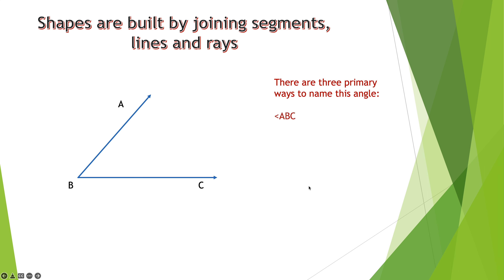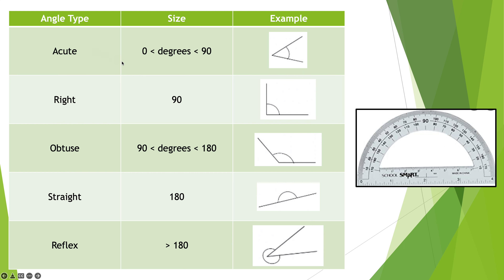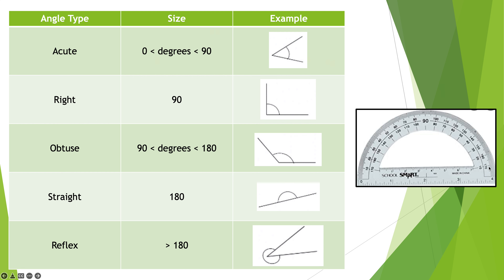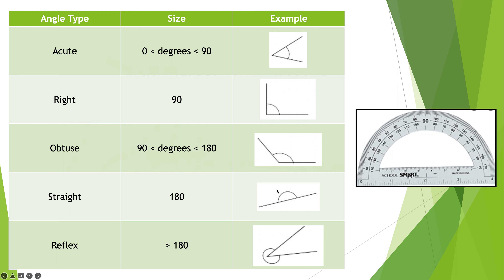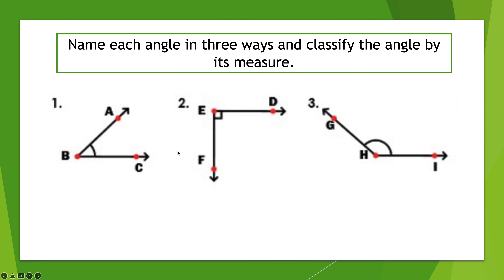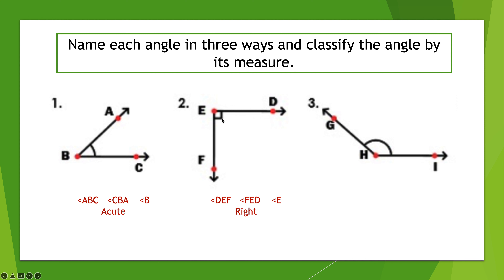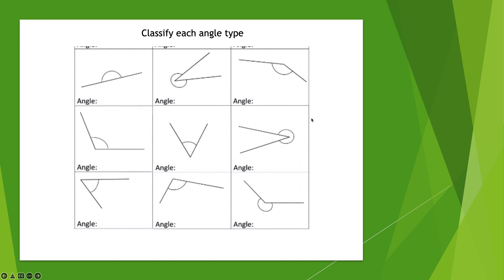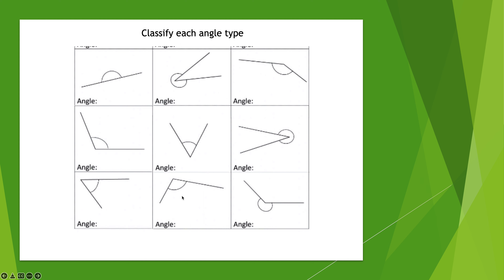MTH 1250 Week 1 Lesson 2 Video 2 Classifying Angles